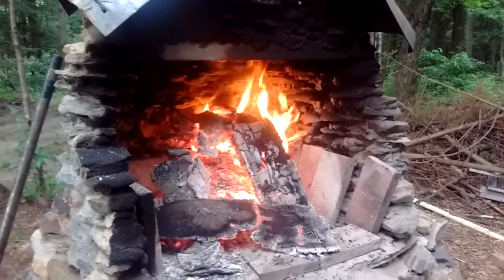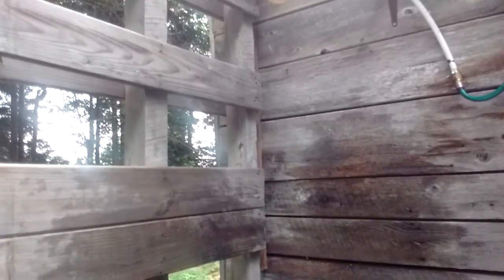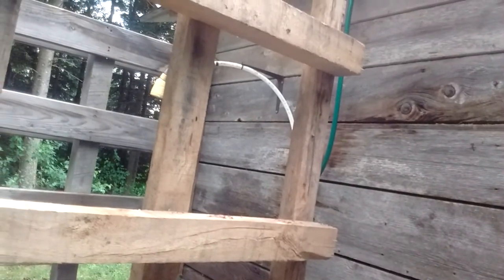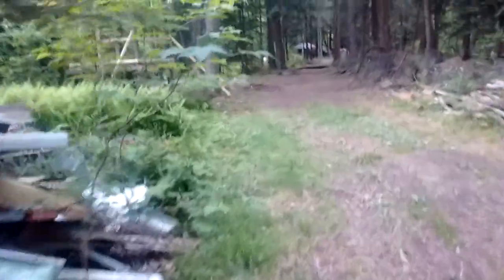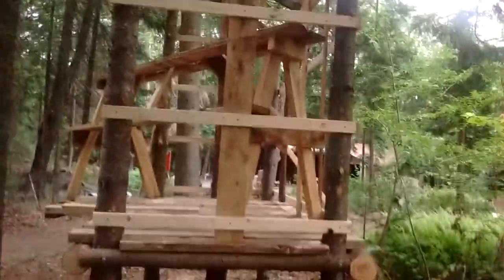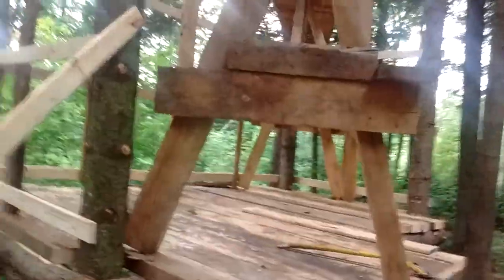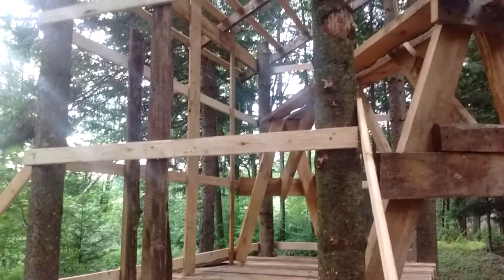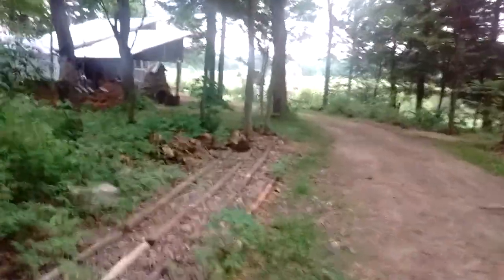Tour of the Farm | Inverness, Quebec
Get my new book Our Path to Freedom: How We Can Live a Freer and More Peaceful Life

Sign up for my free newsletter and get the free interactive ebook The Guru's Guide to Spiritual Enlightenment